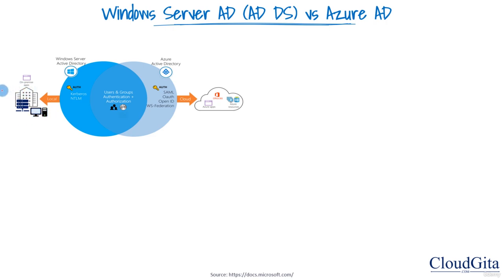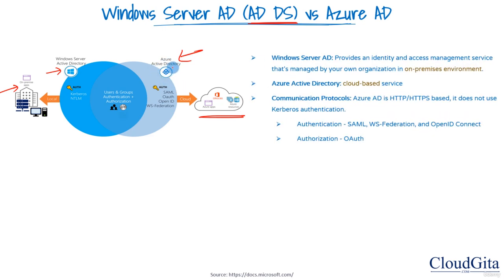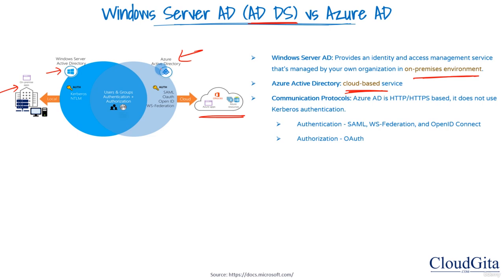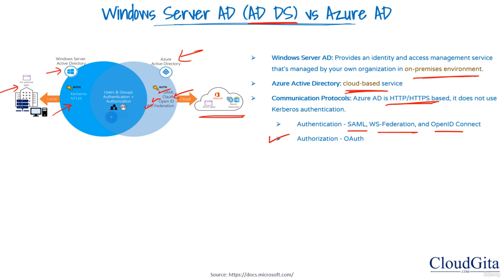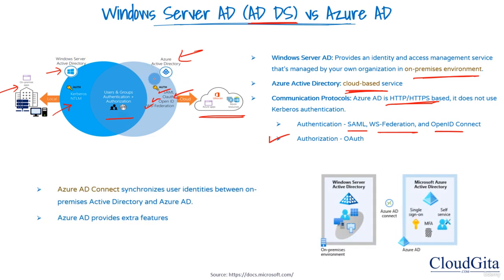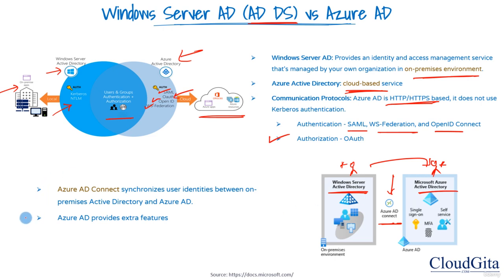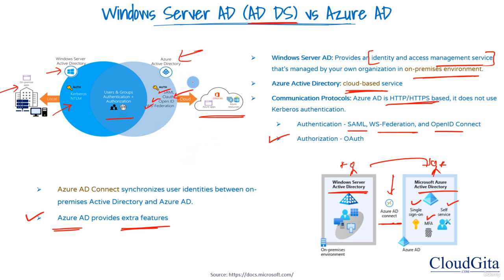20 Windows Server AD ADDS vs Azure AD